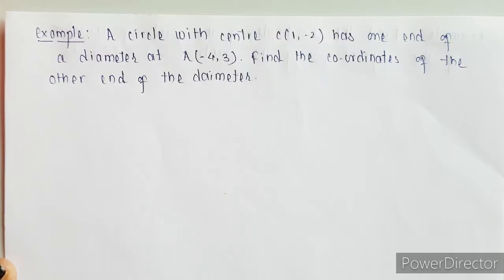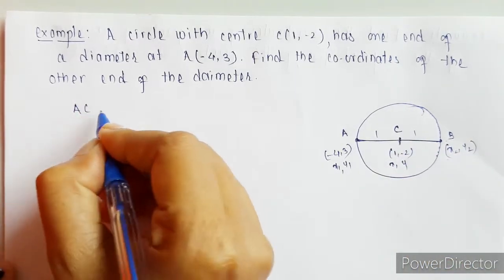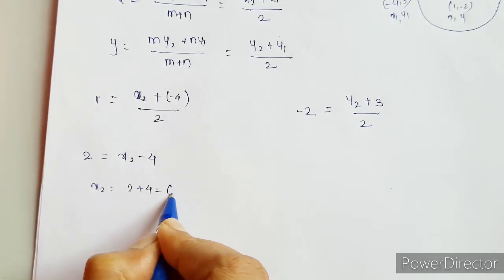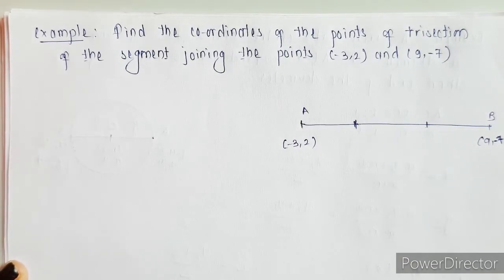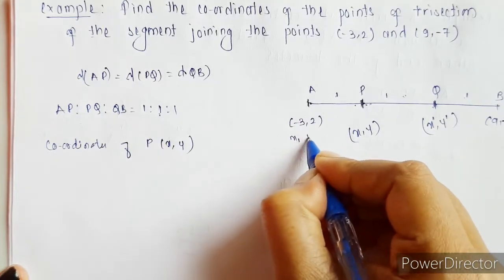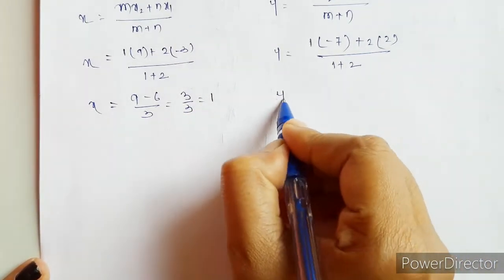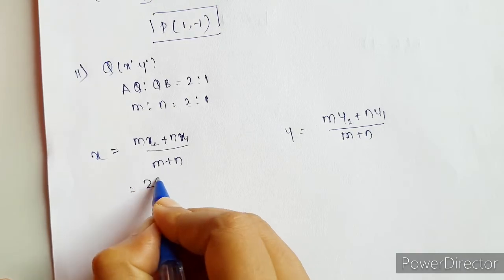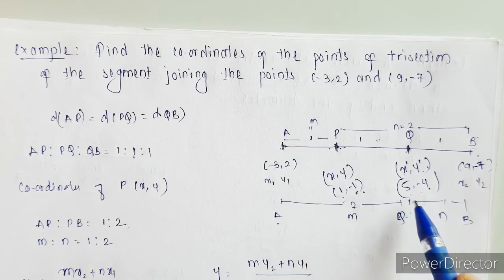The Straight line-6